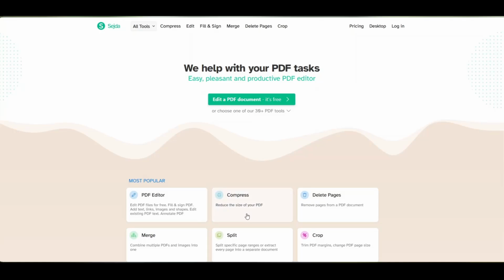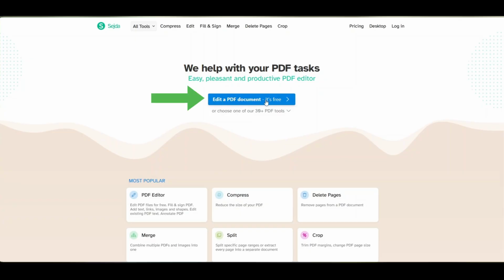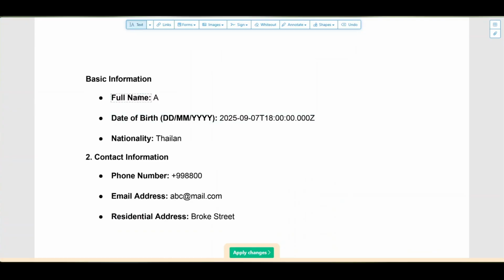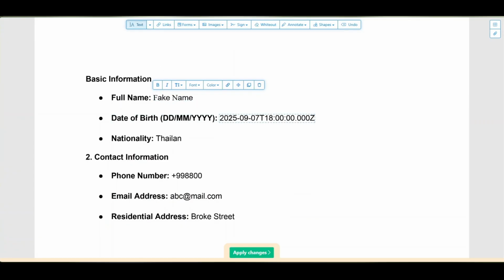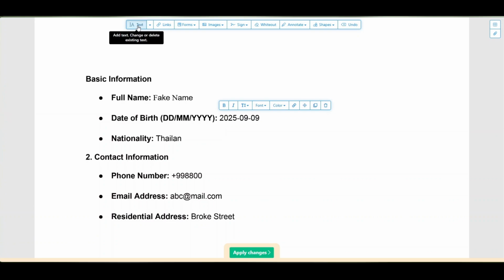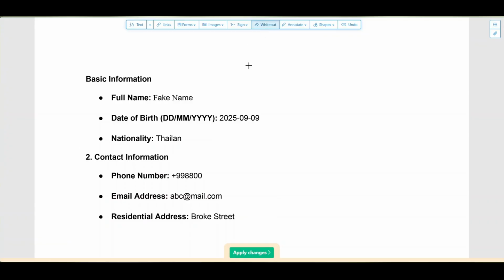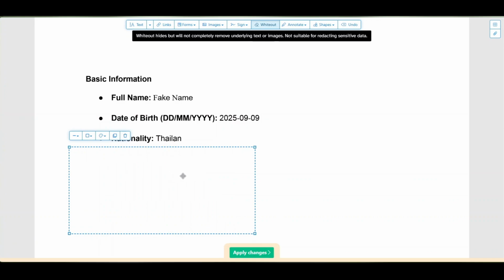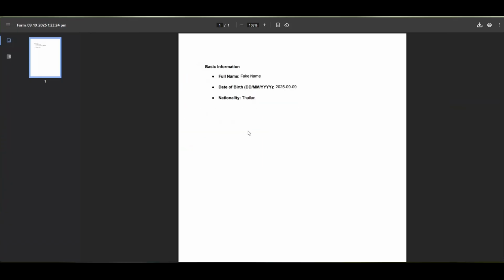How to Edit a PDF File For Free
📄 How to Edit a PDF File For Free | Easy & Fast (No Software Needed!)

Want to edit a PDF file without paying for expensive software like Adobe Acrobat? In this video, I’ll show you step-by-step how to edit PDF files completely free using online tools that are easy to use and require no installation.

✅ Edit text and images
✅ Add or remove pages
✅ Fill out forms & sign documents
✅ Works on Windows, Mac, Chromebook & mobile!

🔧 Tools used in the video: [sejda.com]